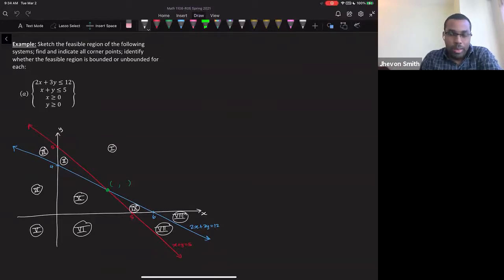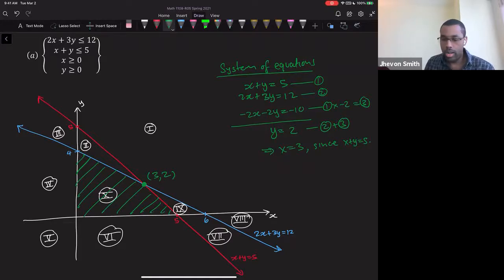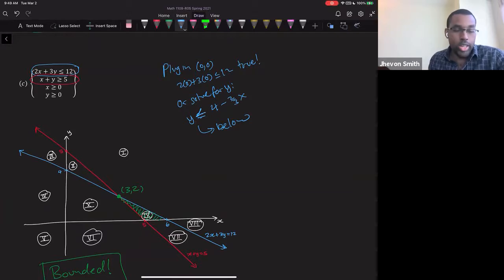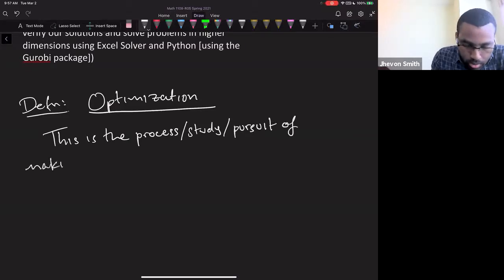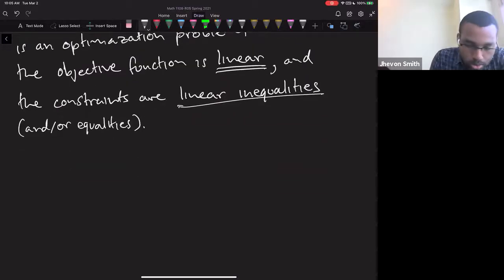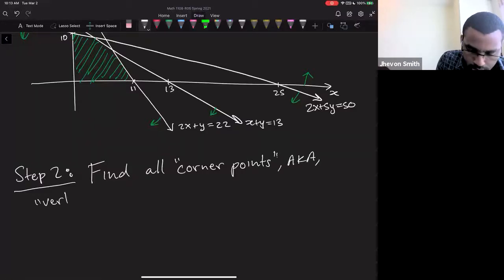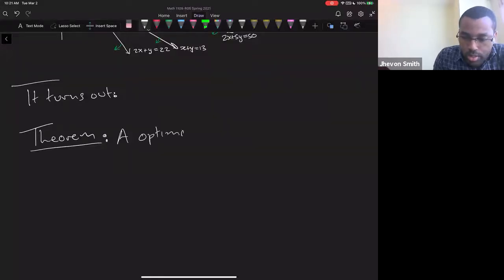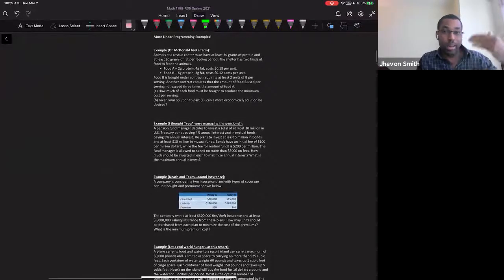Math 1108-R05 Lecture 12 - Intro to Linear Programming, and Optimization